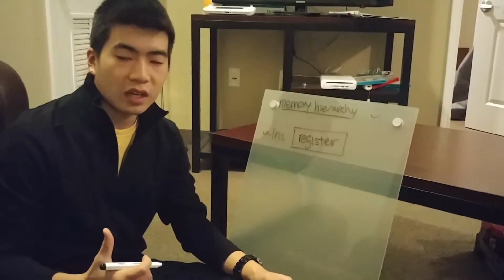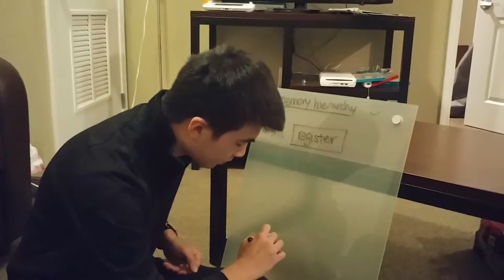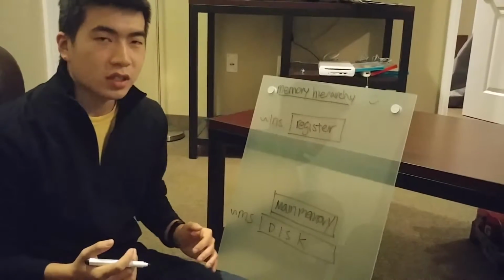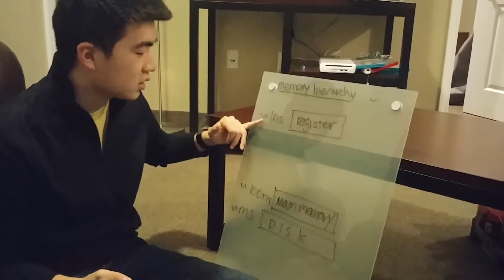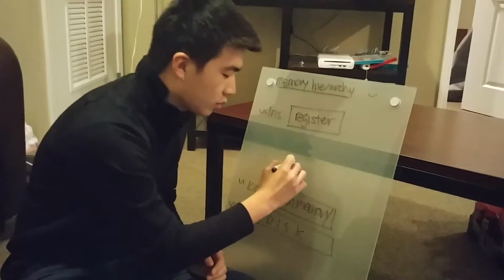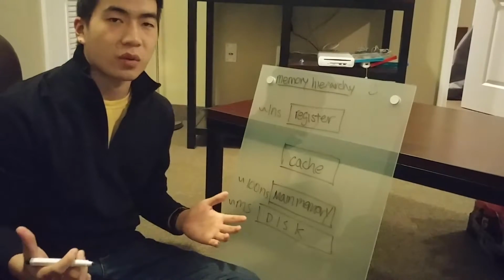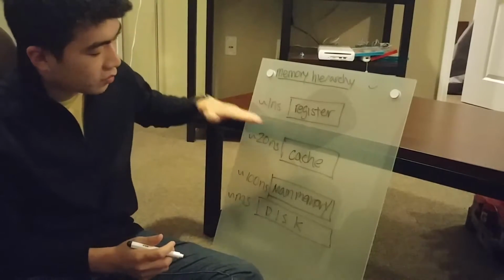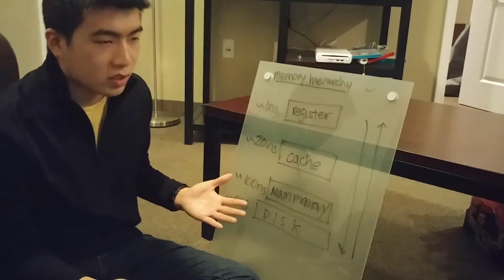Caches & Memory Hierarchy!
EECS370

Brief overview of how caches fit into memory hierarchy play a role in memory hierarchy to reduce memory access times. Apologies for my eyes darting around, was trying to simulate office hours and presenting to a group of students the topic.